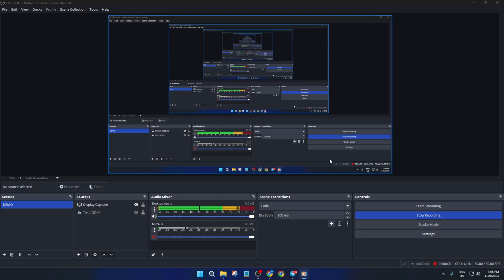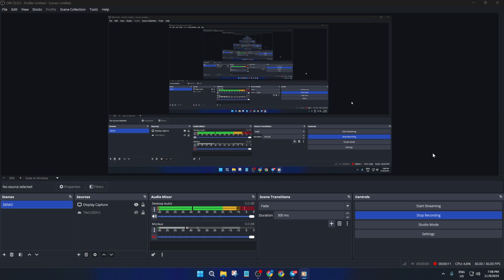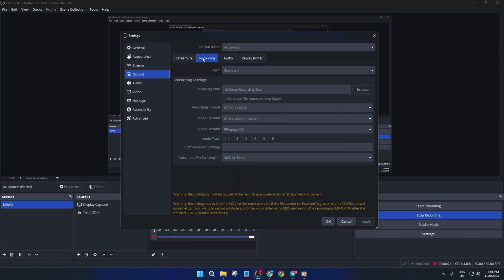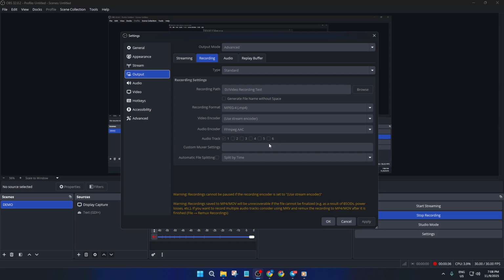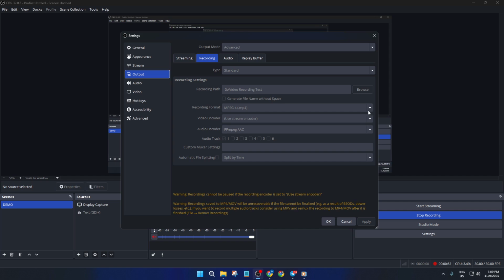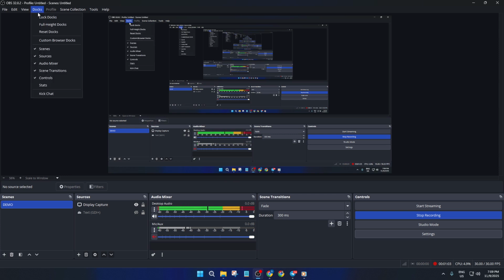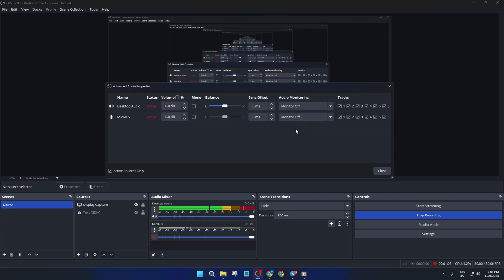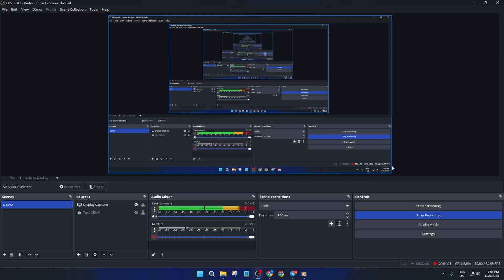How to record separate audio tracks in OBS Studio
Learn how to easily record separate audio tracks in OBS Studio, perfect for podcasts, streaming, and professional video editing. In this step-by-step tutorial, we'll cover everything you need to know to set up multi-track audio recording, customize track assignments, and export your files for post-production.

Supported platforms: OBS Studio on Windows, Mac, and Linux.

Whether you're using desktop or laptop, OBS Studio gives you full control over your audio workflow.